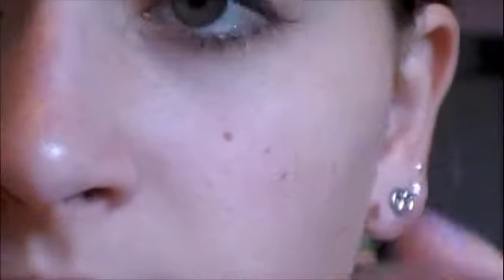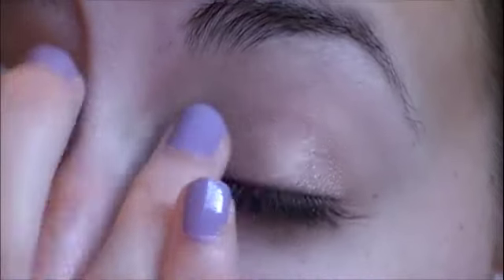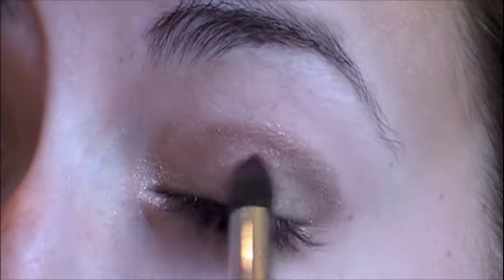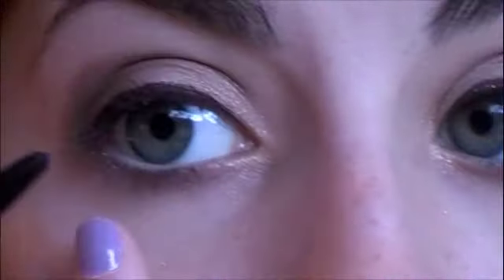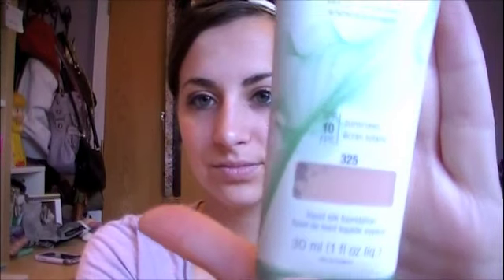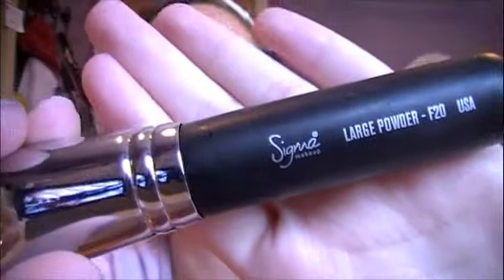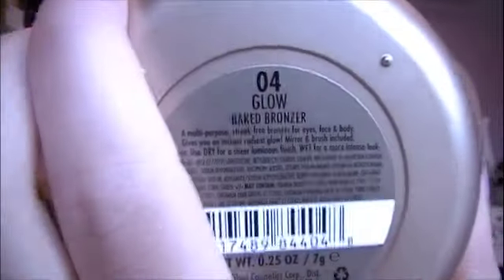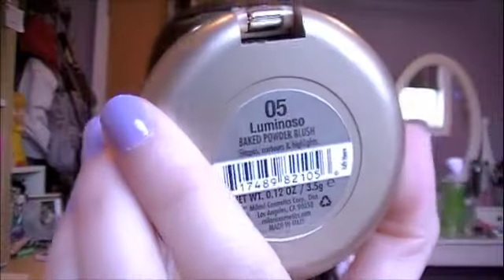Everyday Drugstore Makeup: Eyes and Face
I hope you like this look!

Products Used:
Dream Smooth Mousse Foundation as a primer
Milani Baked Eyeshadow in 612
Milani Baked Eyeshadow in 607 Rich Java
Sigma Small Tapered Blending Brush E45
Milani Infinite Liquid Eye liner in Brown
Milani Eyeliner in Blue
Revlon Eyelash Curlers
Covergirl Lashblast Volume
Maybelline Dream Smooth Mousse Concealer
Sigma F20 Large Powder Blush
Milani Medium Powder
Milani Baked Bronzer in Glow 04
Sigma Powder Blush F10
Milani Baked Blush in Luminoso
Milani Romantic Rose Advanced Lip Color